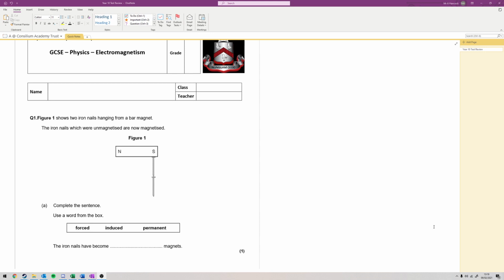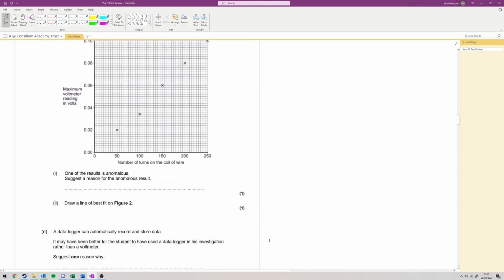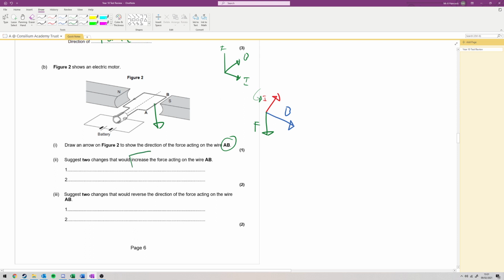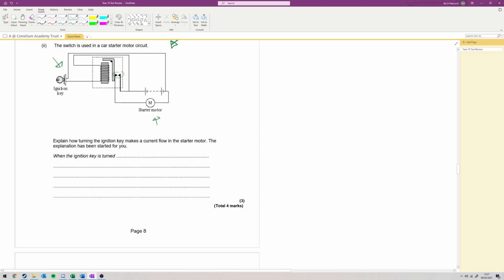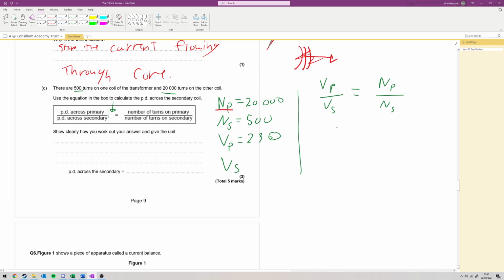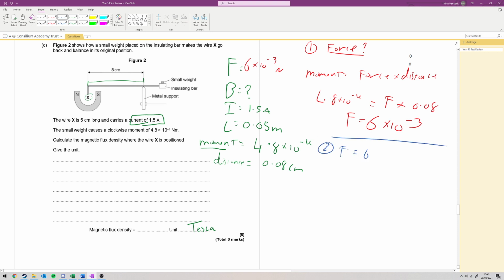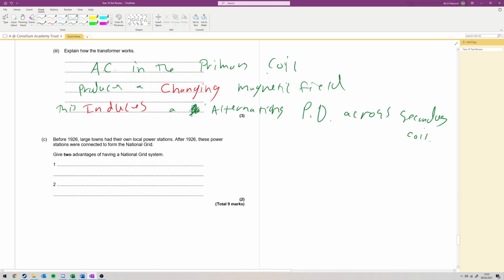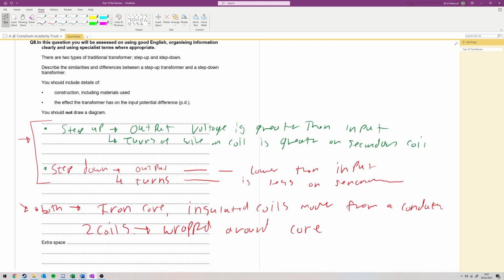Magnetism Test Review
00:00 Question 1
04:04 Question 2
09:21 Question 3
16:54 Question 4
20:30 Question 5
26:26 Question 6
31:04 Question 7
37:20 Mark scheme for 6 marker
39:03 Question 8